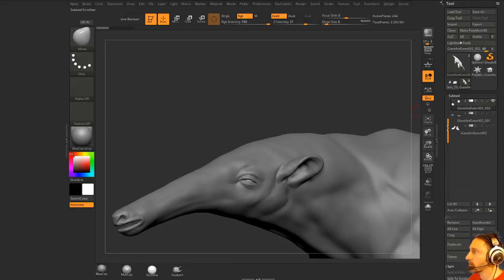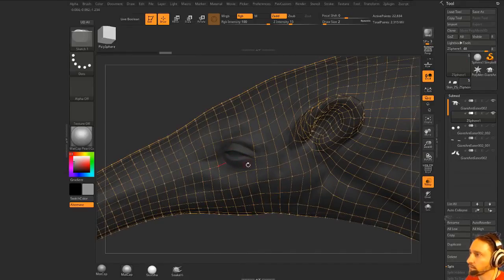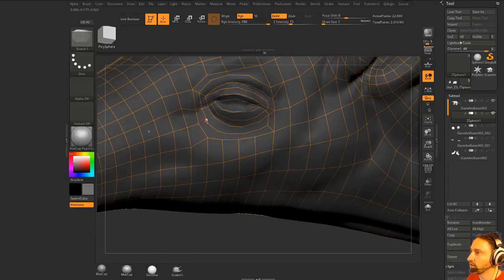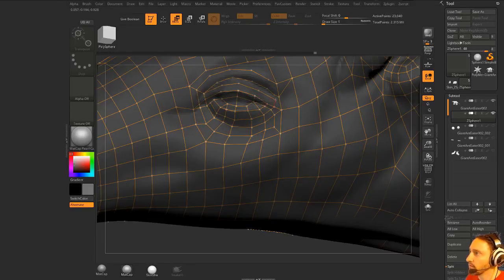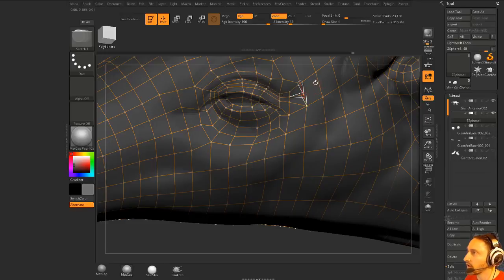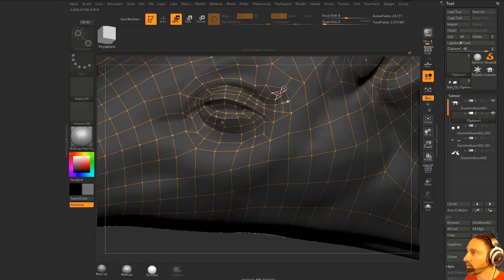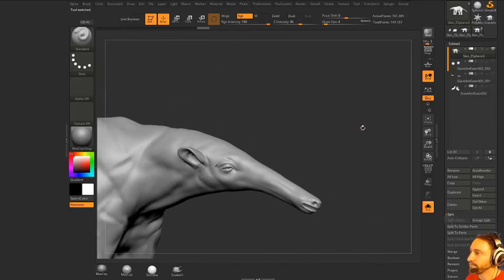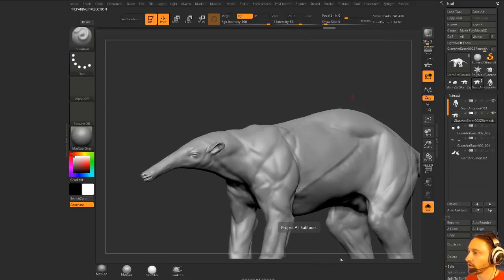PavWork 27 ZRemesh ZSphere Topology Cleanup